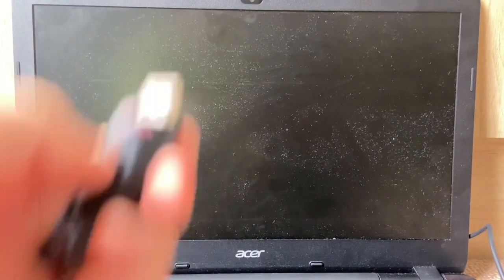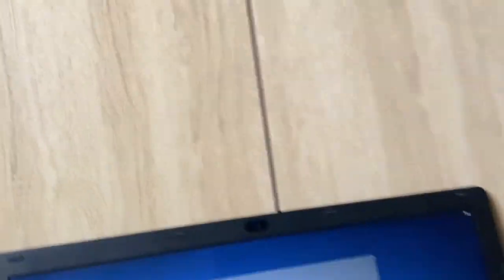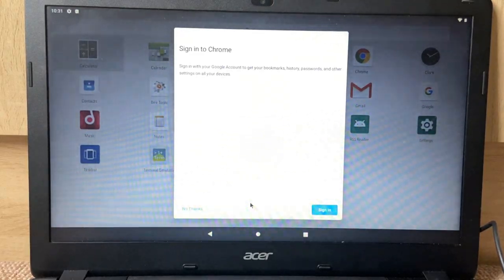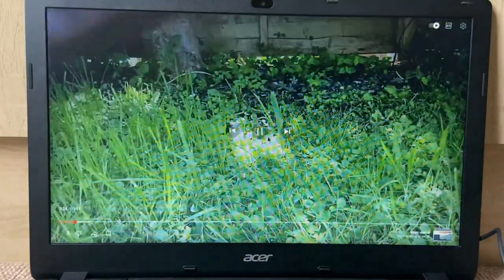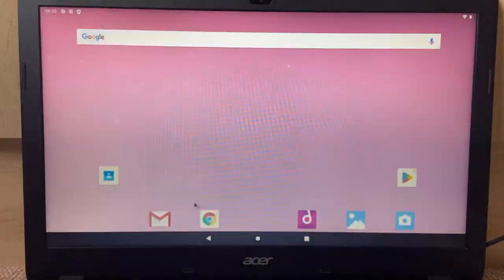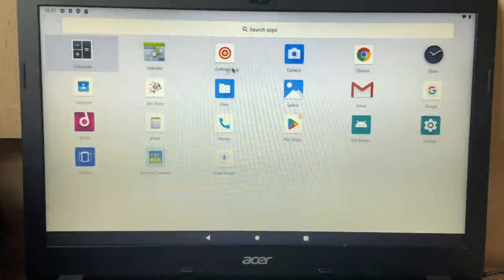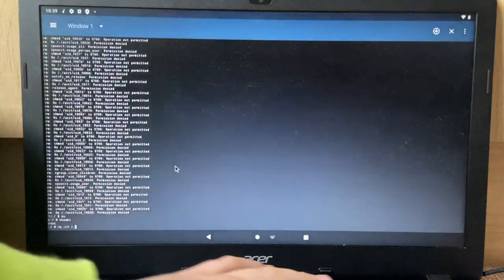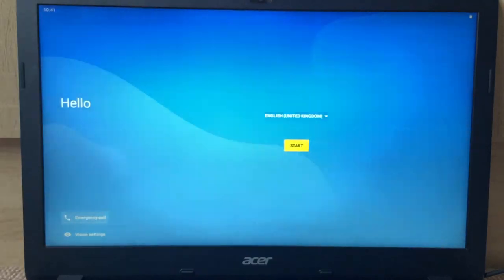Installing Android on a Laptop!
handroid